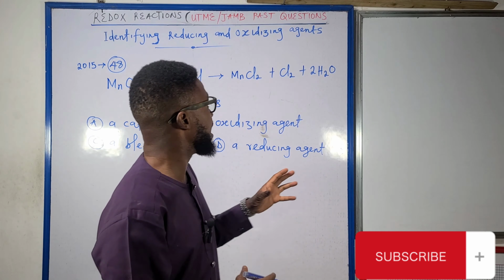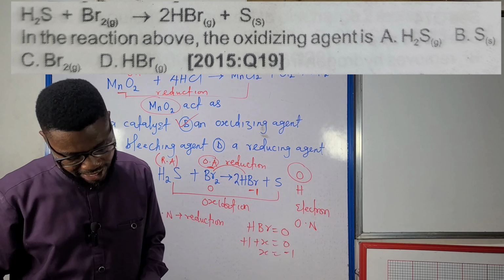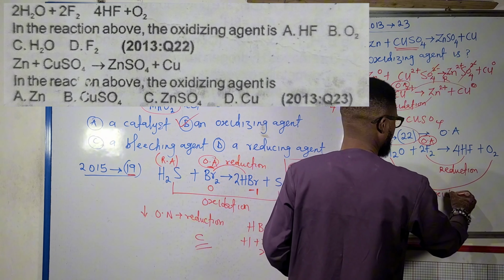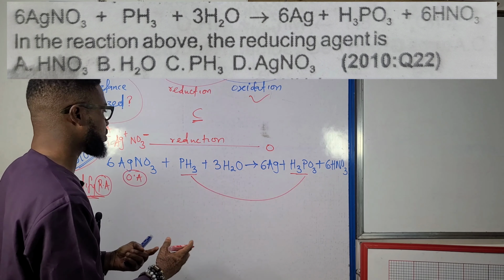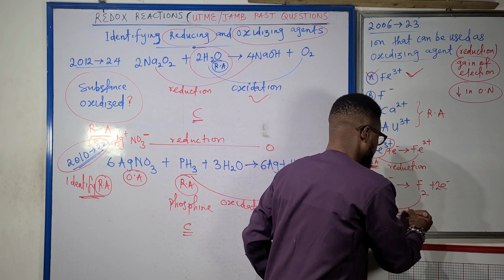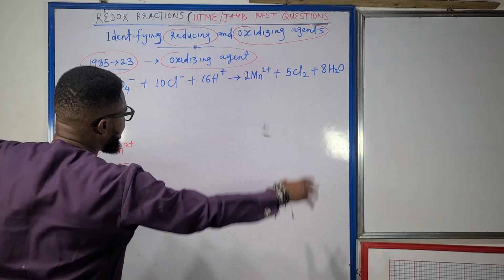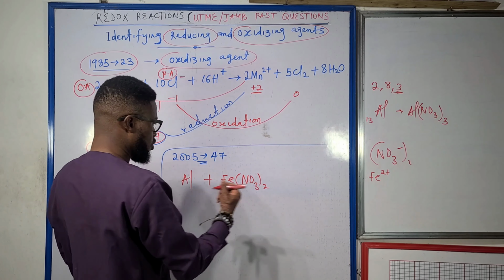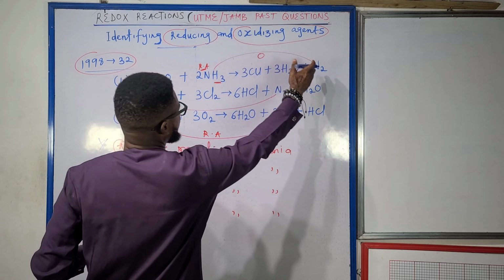UTME PAST QUESTIONS [IDENTIFYING REDUCING & OXIDIZING AGENTS]